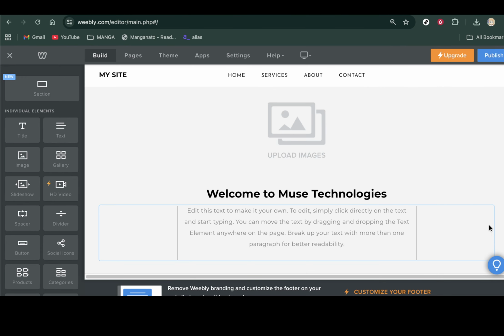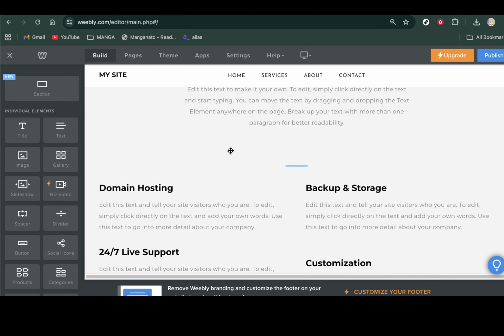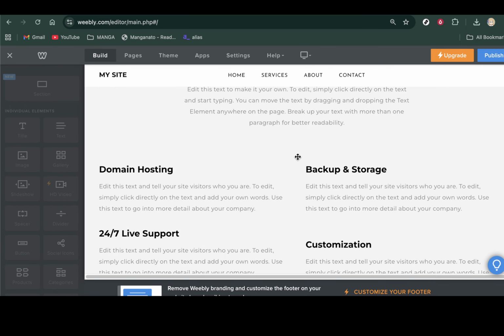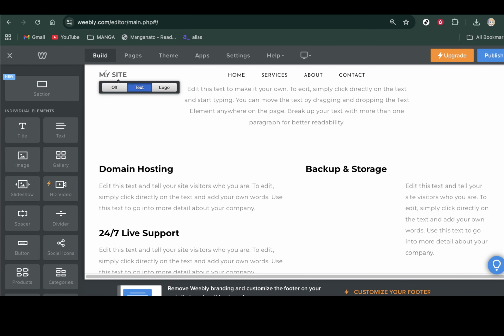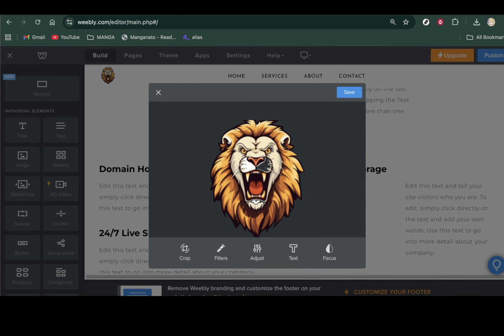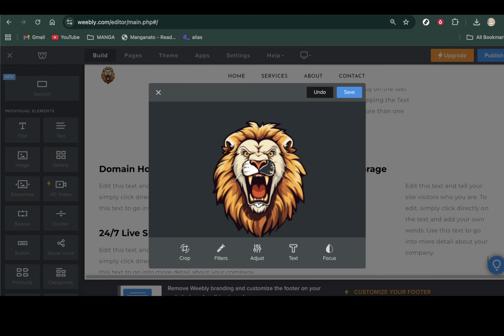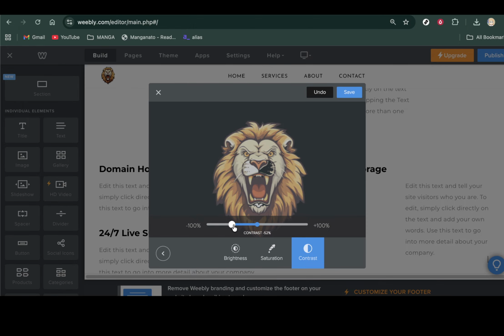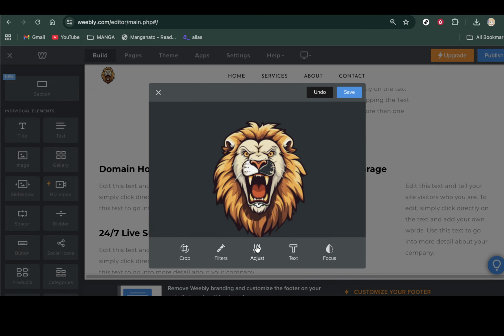How to Change Logo Weebly (Easy Guide)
In this video, we discuss how to change your logo on Weebly, guiding you through the step-by-step process of replacing the default site title with your own brand mark. You'll learn how to effectively customize your Weebly header by uploading a transparent PNG logo, and then fine-tuning its size, position, and filter settings within the Weebly website builder to ensure it looks clean and consistent with your brand.

00:00 Introduction
00:01 How to change logo
00:14 Locate header in editor
00:27 Open header settings
00:31 Select logo option
00:38 Upload logo file
00:53 Optimize logo file type
01:05 Choose logo version
01:12 Adjust logo appearance
01:19 Modify logo size
01:37 Refine logo position
02:00 Adjust image filters
02:22 Finalize logo look